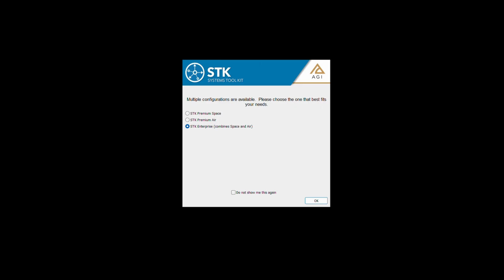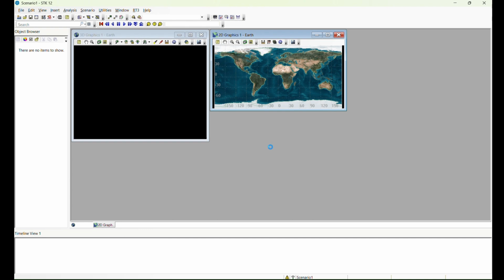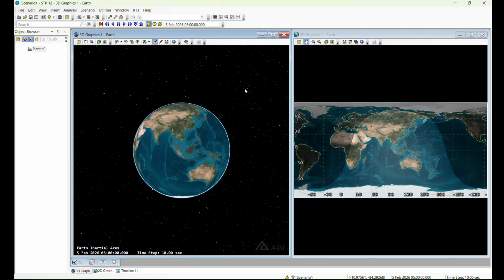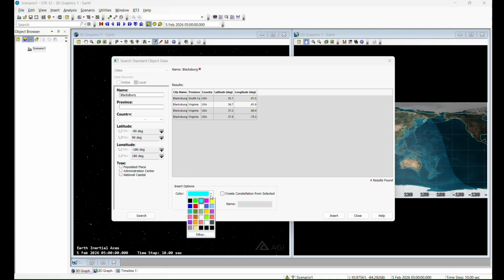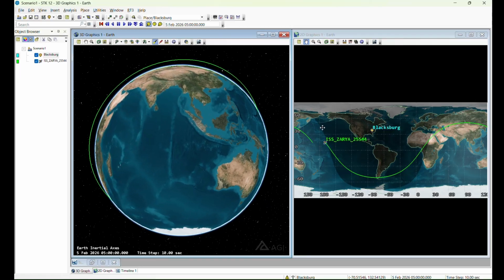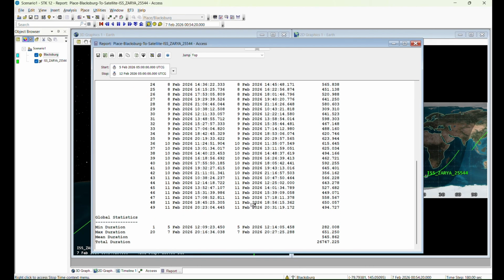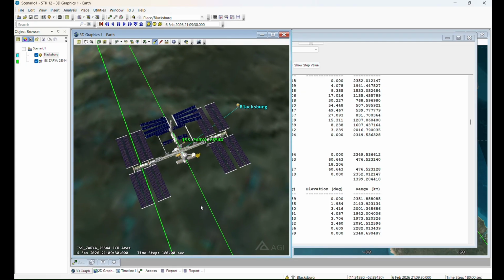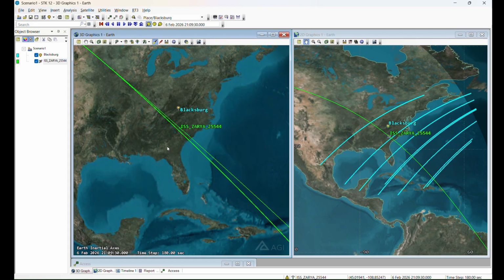Intro to Systems Tool Kit (STK): Modeling a Basic Scenario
Used courtesy of ANSYS/Synopsis